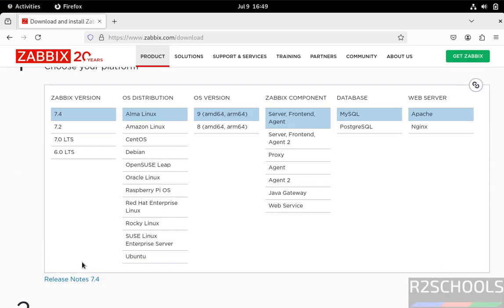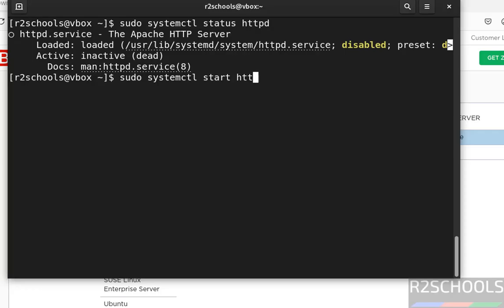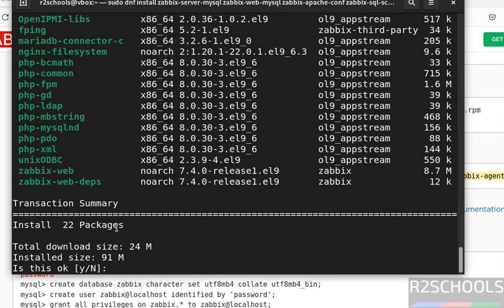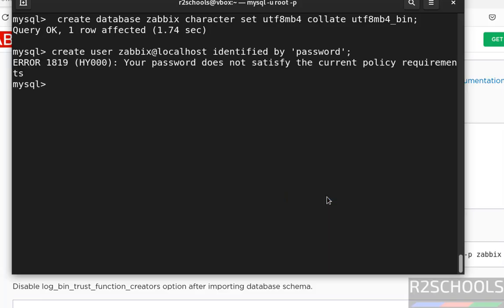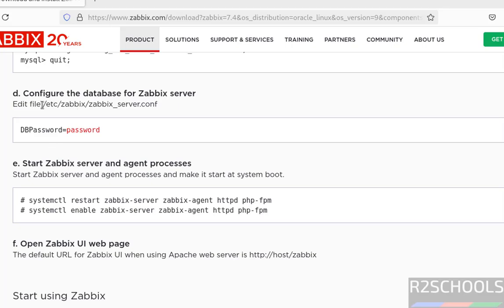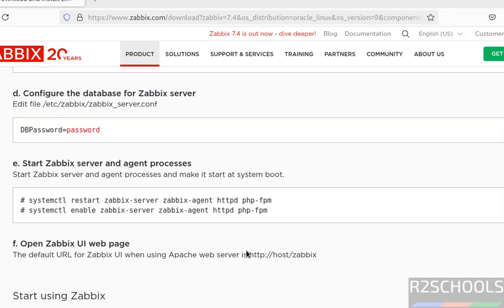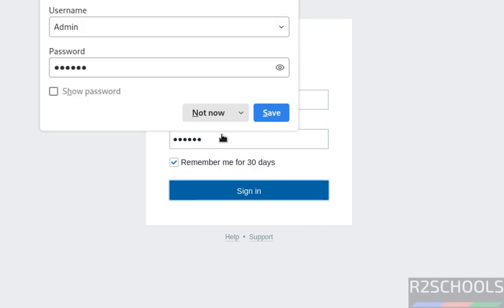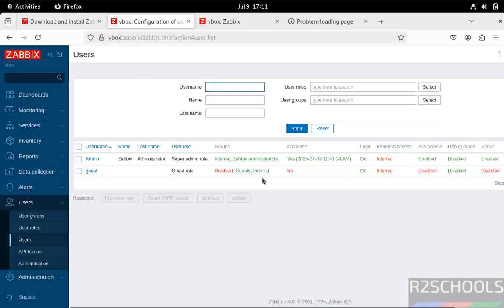Install & Configure Zabbix 7.4 with MySQL Database on Oracle Linux 9 like pro!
In this video, we'll guide you through the process of installing and configuring Zabbix 7.4 on Oracle Linux 9 with MySQL as Database. Zabbix is a powerful open-source monitoring solution that helps you keep track of your IT infrastructure.

List commands executed in this video:
sudo dnf install httpd
sudo systemctl status zabbix
sudo systemctl start zabbix
sudo systemctl enable zabbix

password: zabbix

Here's what you'll learn:

System Preparation: Ensure your Oracle Linux 9 system is up-to-date and meets the minimum requirements for Zabbix 7.4.
Installing Zabbix Server: Install the Zabbix server package using the apt package manager.
Configuring Zabbix Server: Configure the Zabbix server settings, including database connection details, email notifications, and more.
Installing Zabbix Agent: Install the Zabbix agent on the servers you want to monitor.
Configuring Zabbix Agent: Configure the Zabbix agent to connect to the Zabbix server and report metrics.
Creating Hosts and Templates: Create hosts and templates to define the monitored devices and the metrics to collect.
Creating Triggers and Alerts: Set up triggers and alerts to notify you of potential issues.
Creating Dashboards: Create custom dashboards to visualize your monitored data.